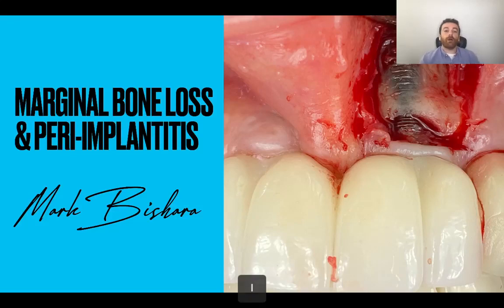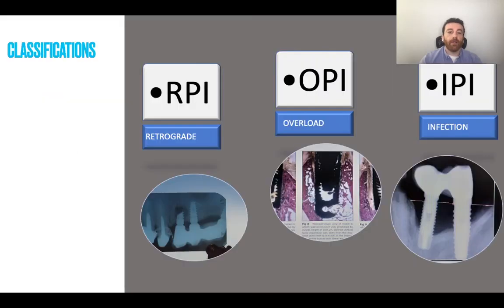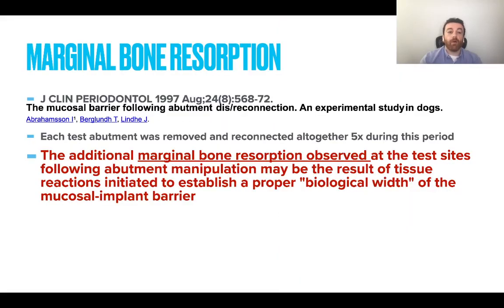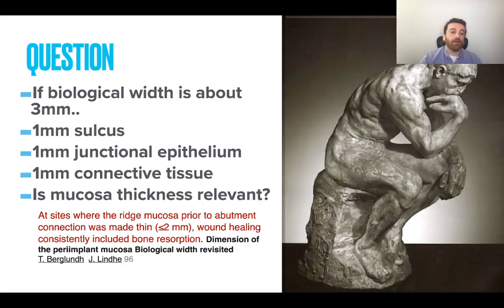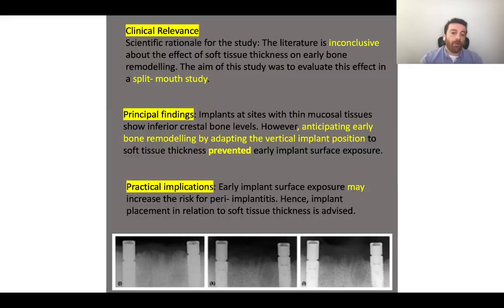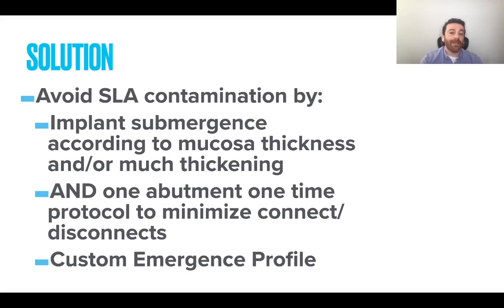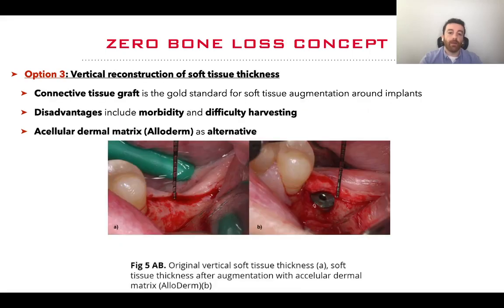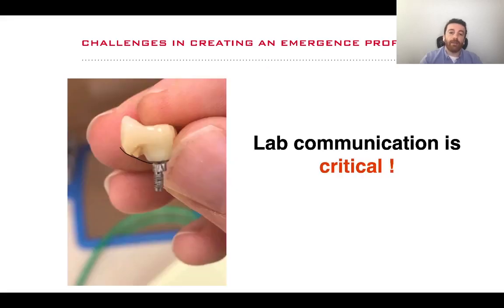Dental Implant Complications with Dr. Mark Bishara | Canadian Implant Dentistry Network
Peri-implantitis and Marginal Bone loss discussed by Dr. Mark Bishara of the Canadian Implant Dentistry Network